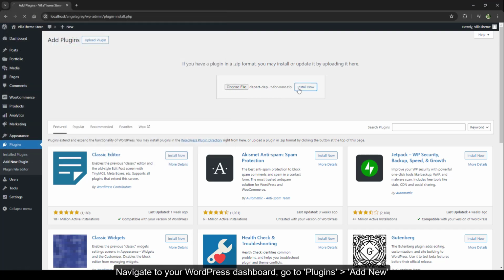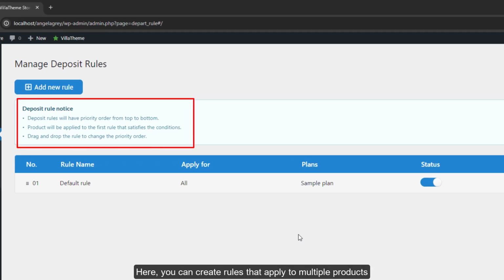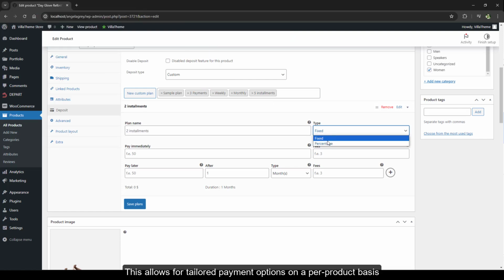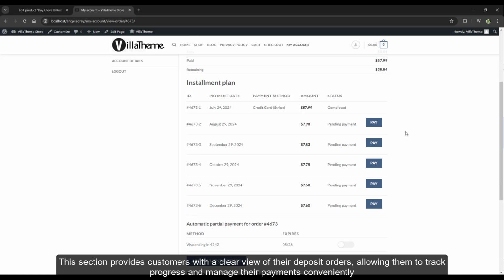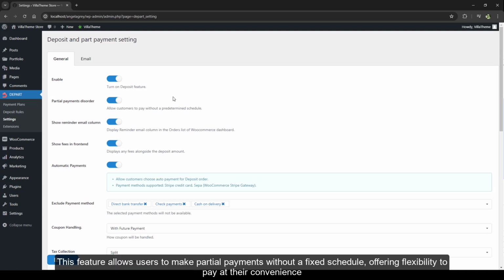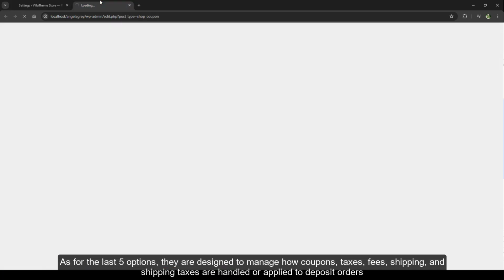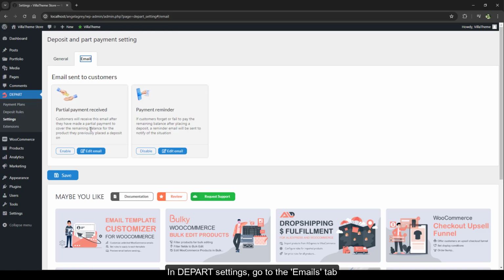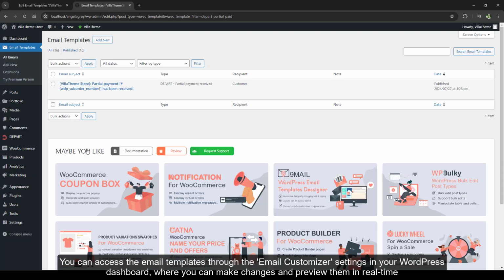Install and Use - DEPART – Deposit and Part payment for WooCommerce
Discover DEPART – Deposit and Part Payment for WooCommerce! Learn how to offer flexible payment plans, automate payments, and send reminders. This tutorial covers installation, building payment plans, setting up global and custom deposit rules, managing orders, adjusting settings, and customizing emails. Enhance your WooCommerce store with DEPART's powerful features.

00:00 Install and Activate
00:20 Build Payment Plans
01:15 Global Deposit Rules
01:50 Custom Deposit Rule
02:40 Make a Deposit Order
03:35 Manage Deposit Orders - Order and Suborders
04:30 General Settings
06:30 Emails
07:25 BONUS - Email Customization with WooCommerce Email Template Customizer